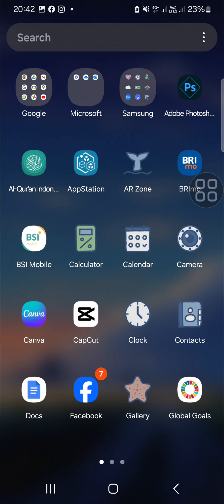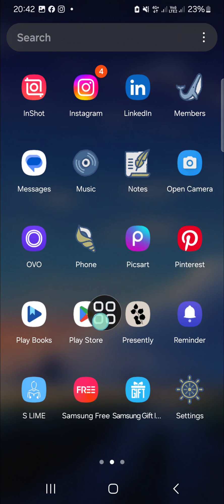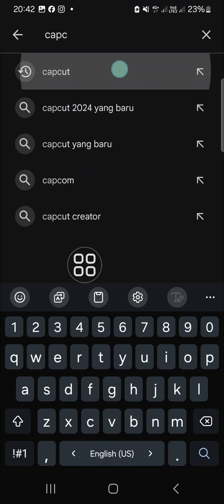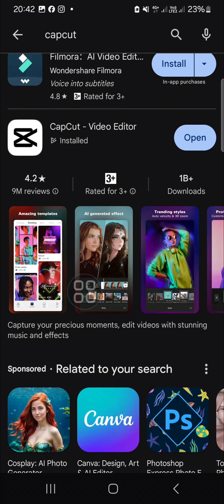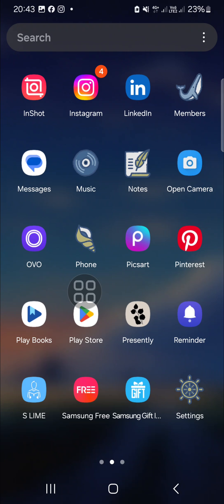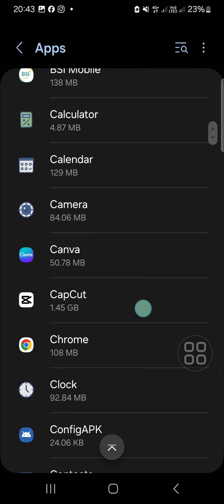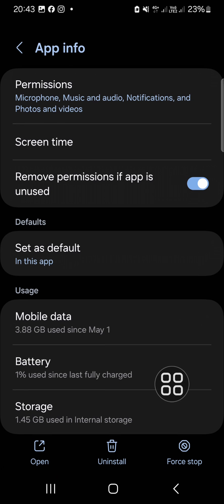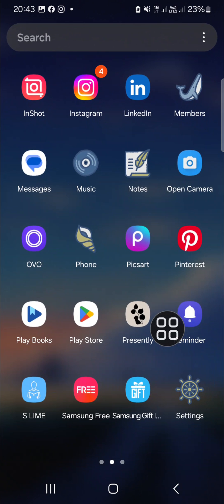❤ Capcut Template Not Showing | How to Fix capcut no templates | 100% Success | FIX Problem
Hello, everyone! In today's video, we're addressing a common issue many CapCut users face: Capcut templates not showing up. If you've been struggling with this problem, don't worry, we've got you covered! In this tutorial, we'll walk you through step-by-step instructions on how to fix the issue and get those templates back in no time. Whether you're a beginner or an experienced user, these tips will help you troubleshoot and resolve the problem efficiently.